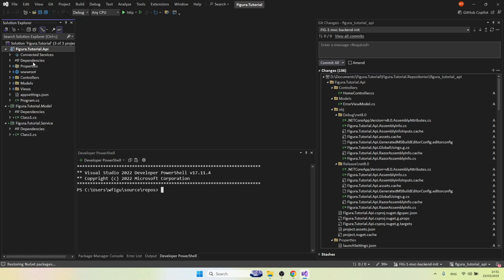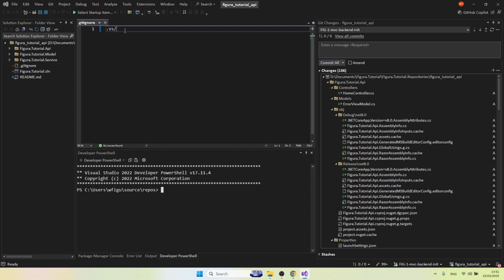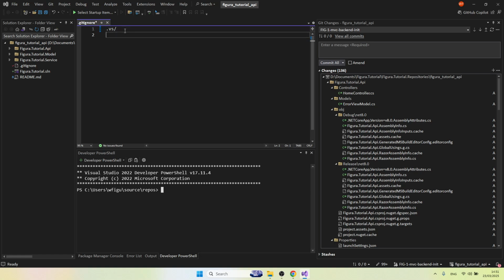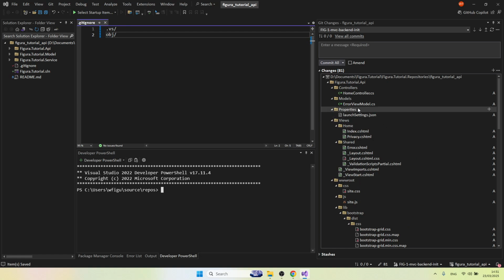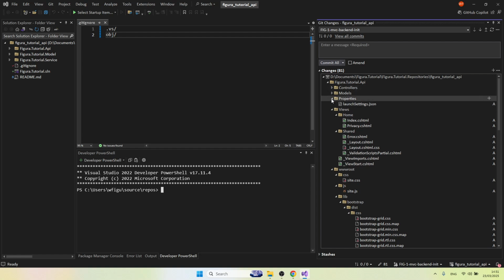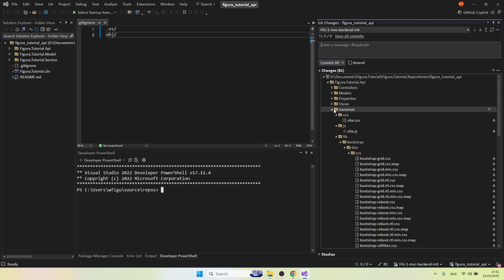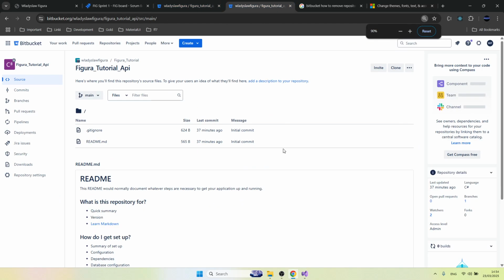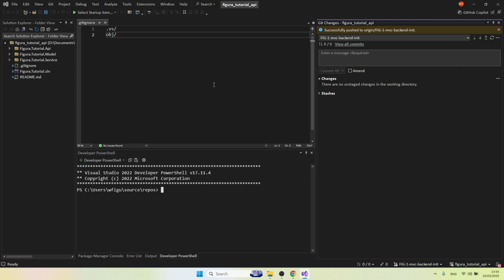007 Branch push process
Tutorial of how to push changes to repository branch - based on bitbucket